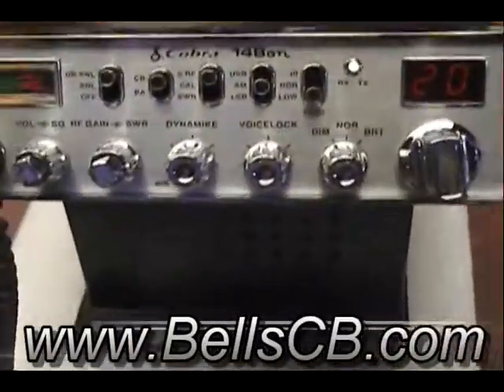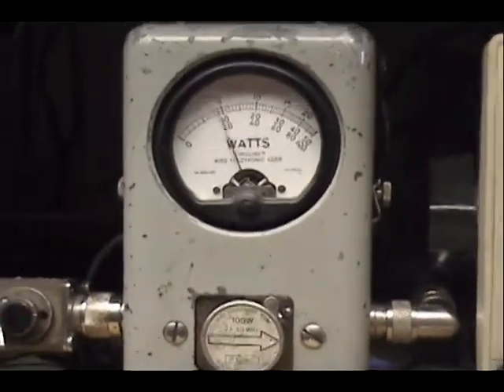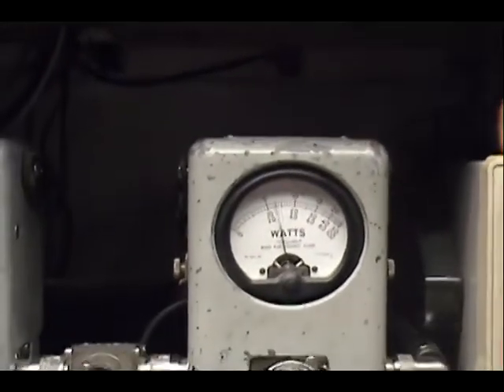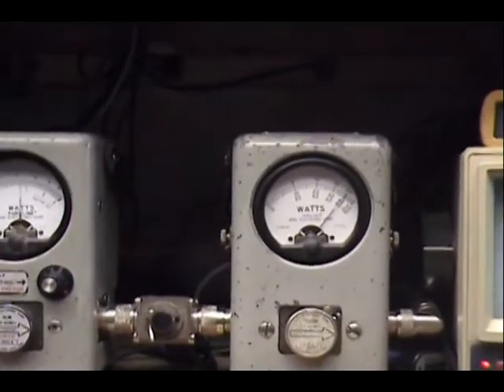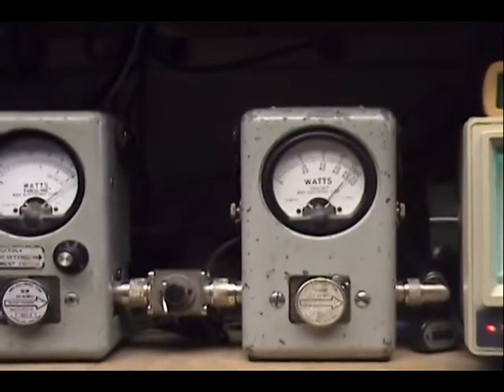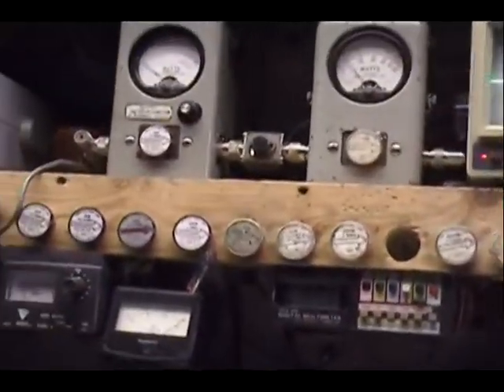Cobra 148GTL with RFX-75 Tune-up Report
Cobra 148GTL with RFX-75 Tune-up Report for Kieth in Australia 9-14-11
 Radio #1 of 2